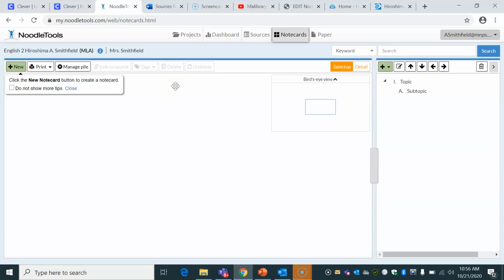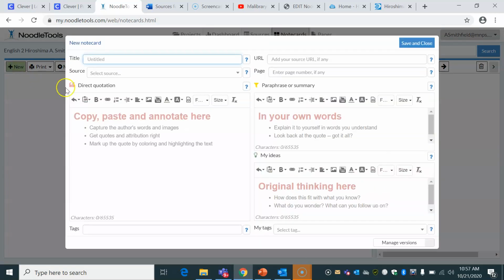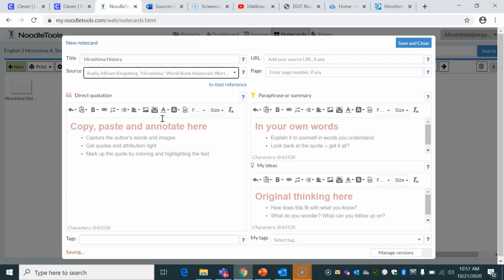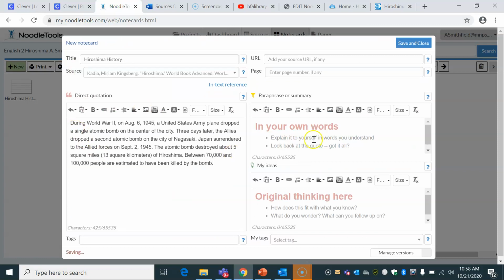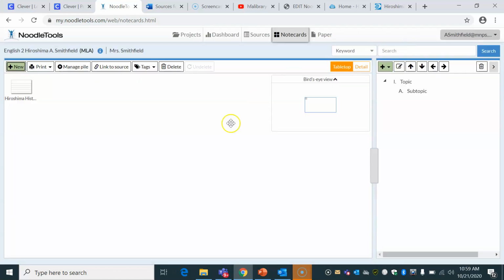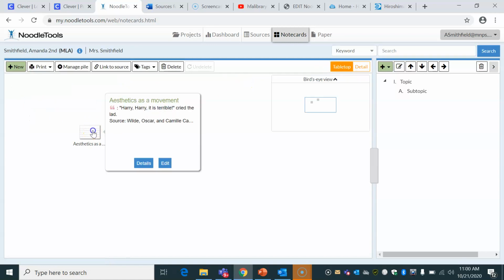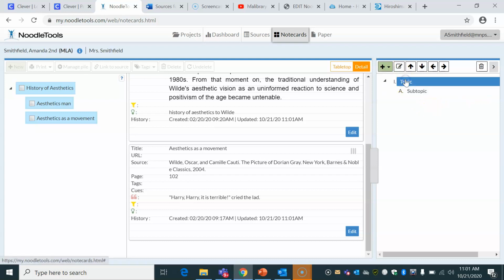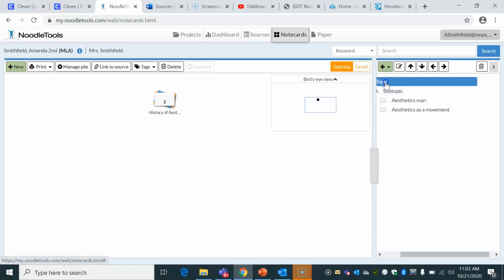Create and Use Notecards Noodletools